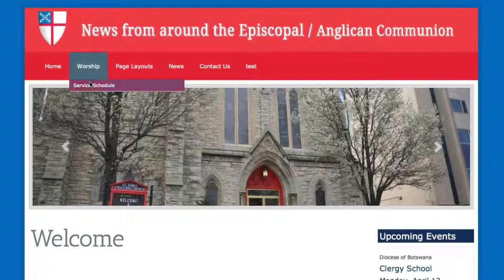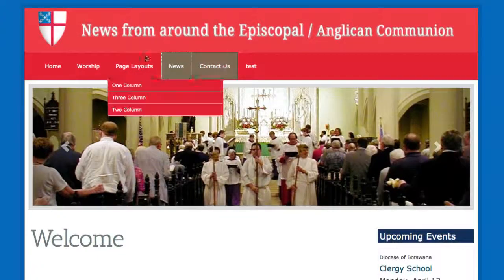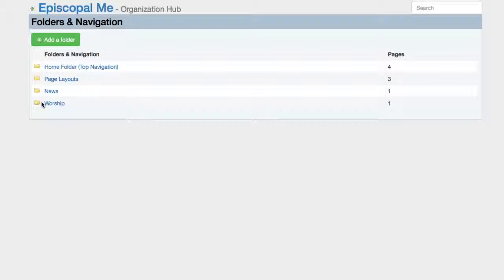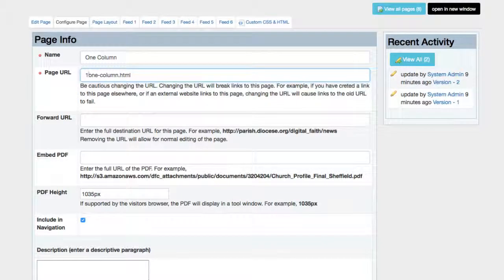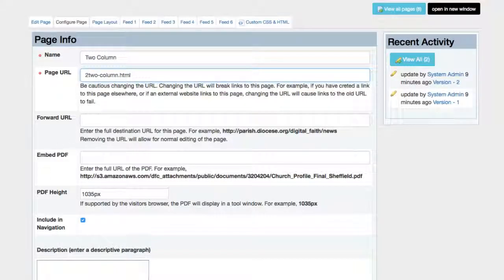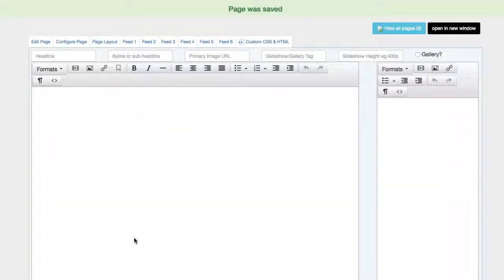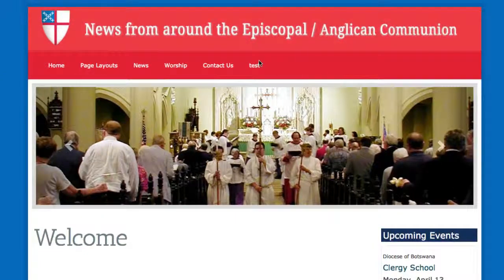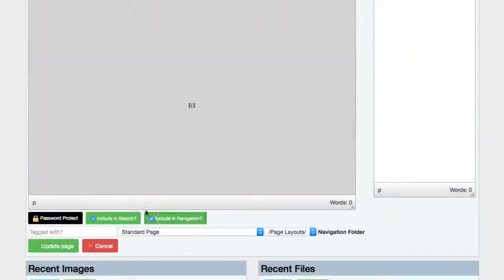Building and managing navigation